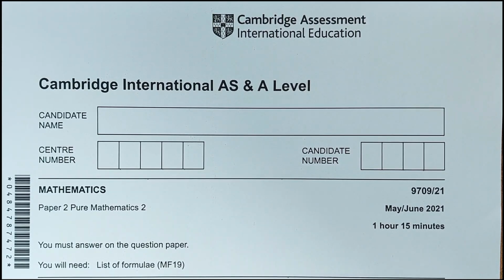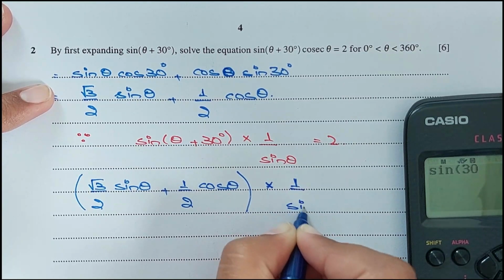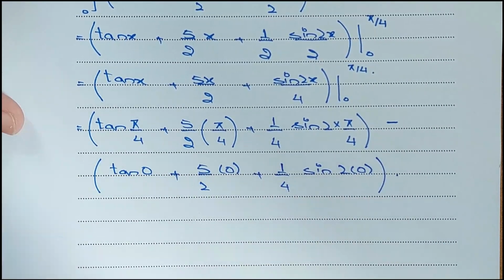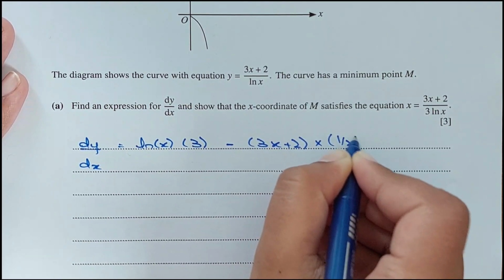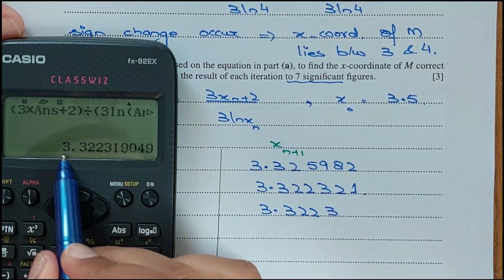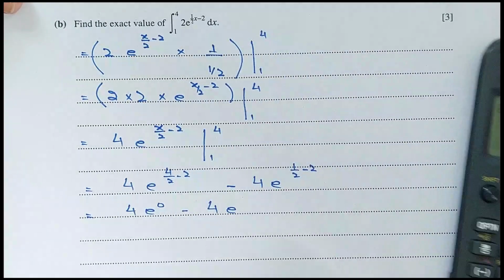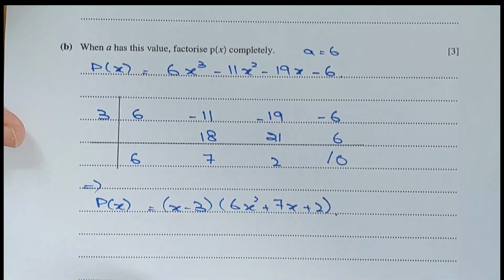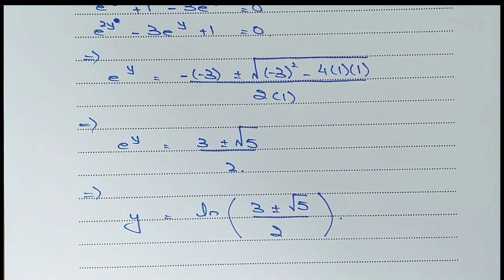AS & A Level Pure Mathematics Paper 2 9709/21 May/June 2021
Time-stamps
Intro - 00:00
Q1 - 00:12
Q2 - 04:34
Q3 - 07:57
Q4 - 13:25
Q5 - 17:47
Q6 - 26:09
Q7 - 35:02